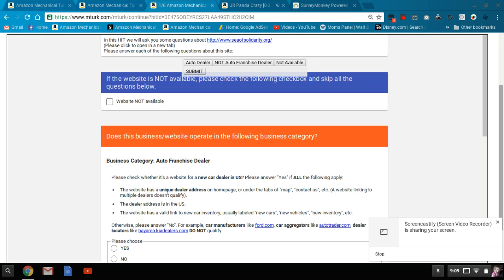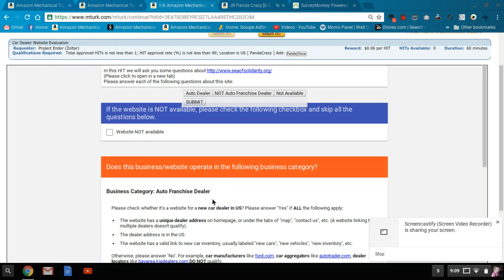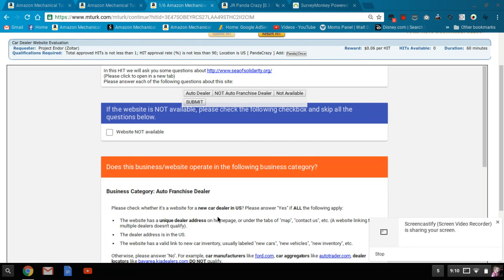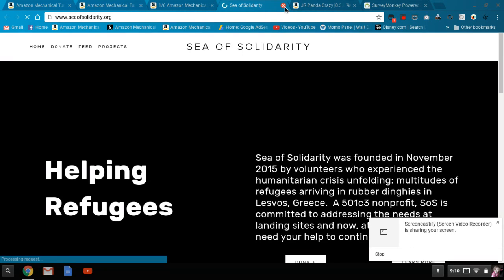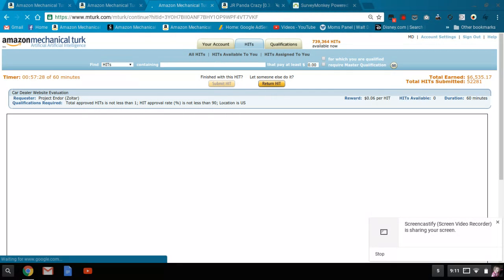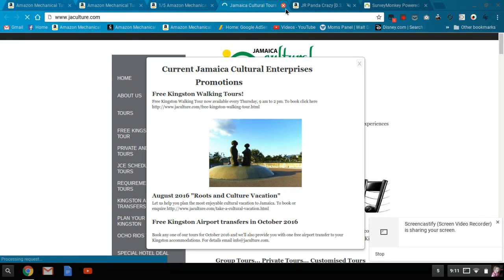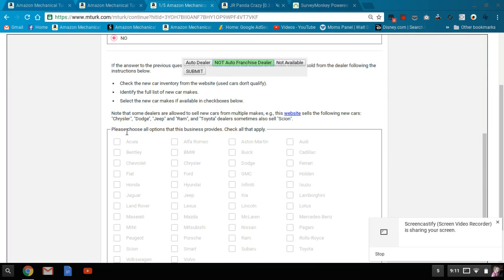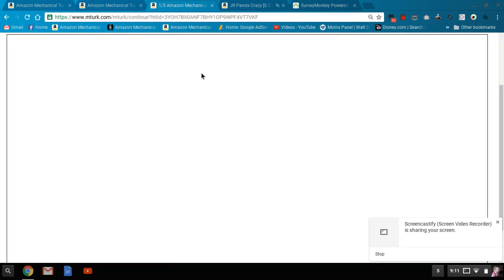MTurk - Zoltar 6c Overview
Live webcast of completing 6c Project Endor Zoltar HITs with scripts enabled.